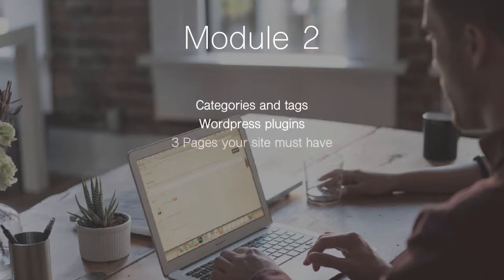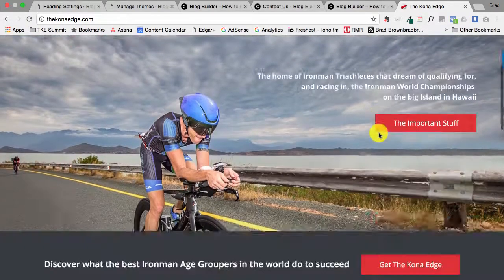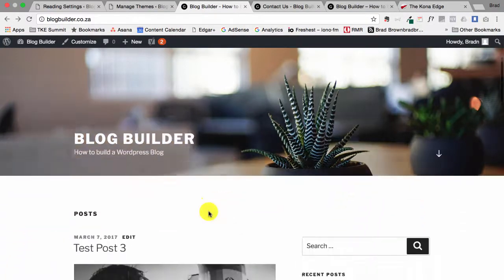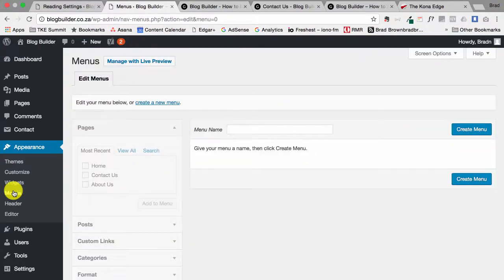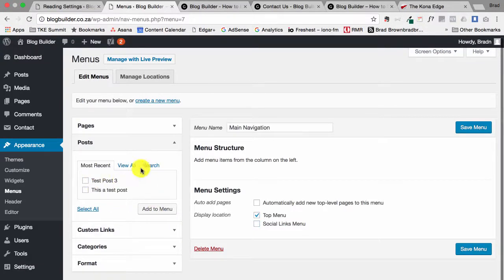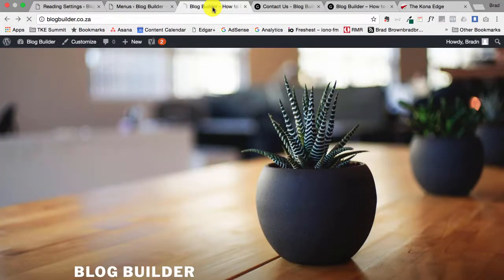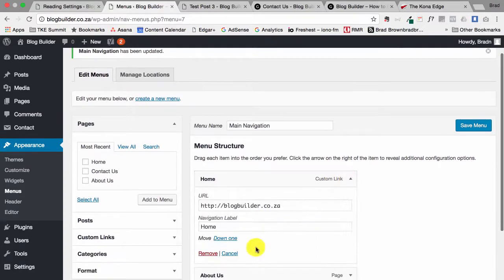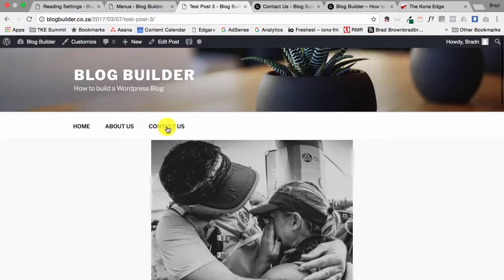How To Create A Menu For Your Wordpress Website - The Blog Builder (Module 2 Lesson 4)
In this video, you will learn how to create a navigation menu Wordpress on the website you created in Module 1.

If you've ever wanted to build an online business and earn money online then this online course is for you. The Blog Builder is a step by step online course that will show you exactly how to build a Wordpress website from scratch.

This is where you can get access to the rest of the videos and the resources mentioned in this video